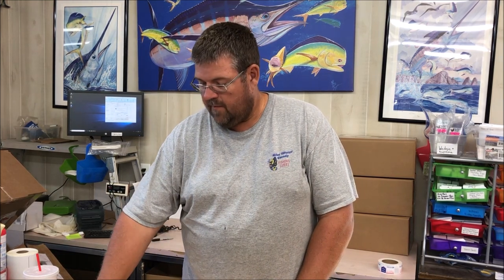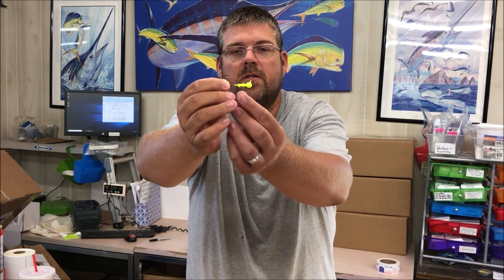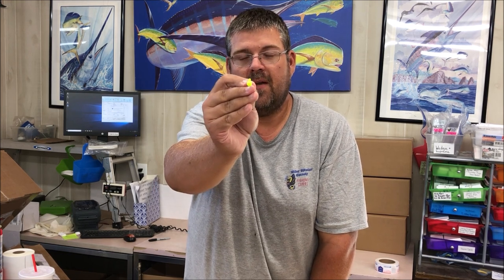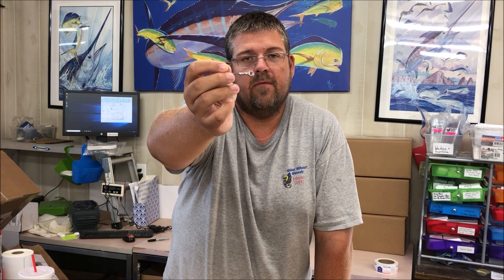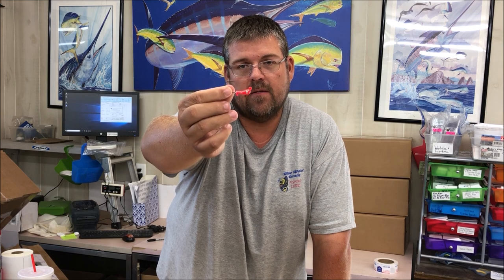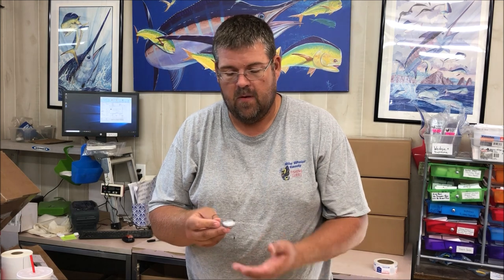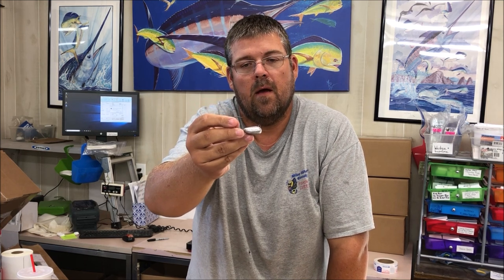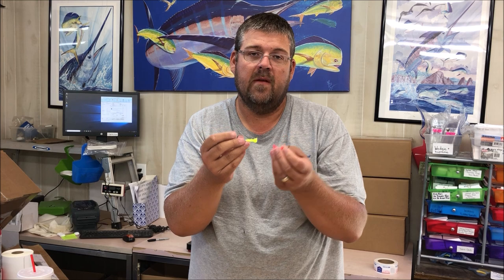Blue Water Candy Inshore Jigs and Lures